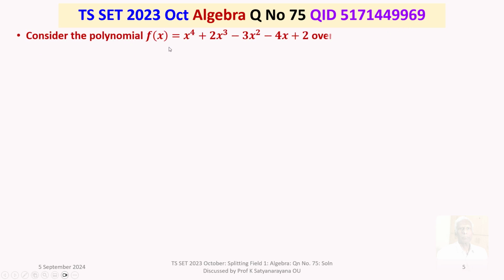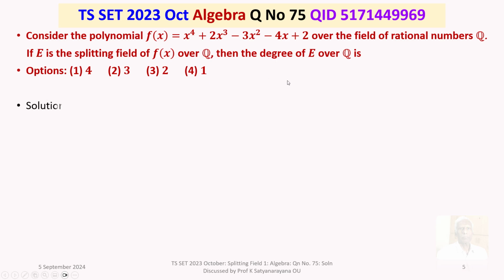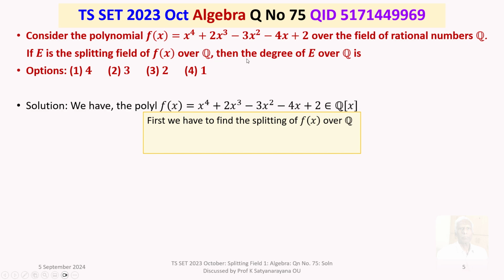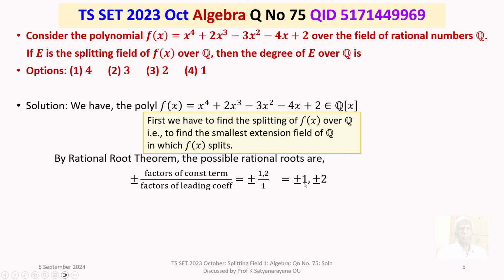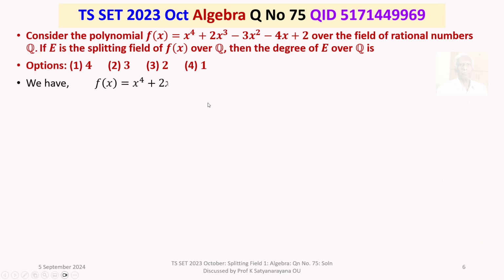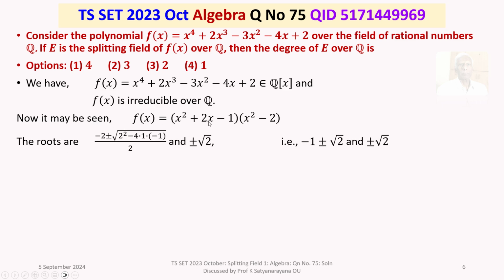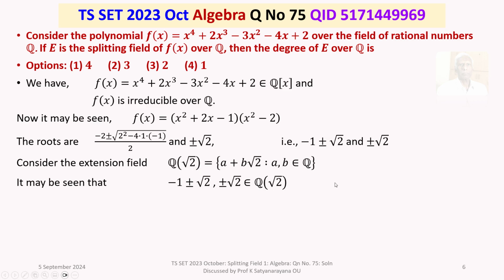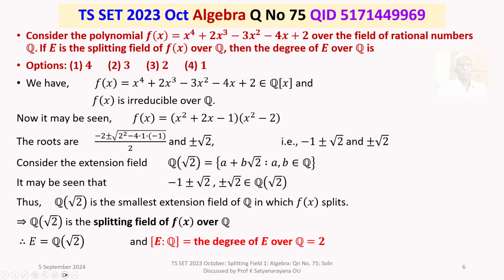TS SET 2023 October: Splitting Field 1: Algebra Qn No. 75: Soln Discussed by Prof K Satyanarayana OU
In this video we discuss the solution of the Question No 75, related to the  evaluations the splitting field of a given polynomial from the section Algebra, that has appeared in TS SET 2023 October in detail.